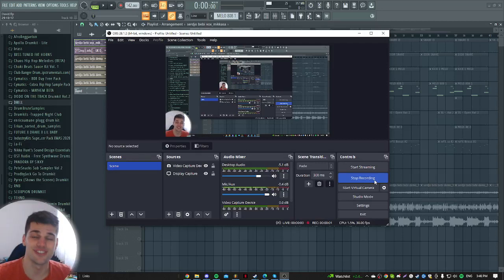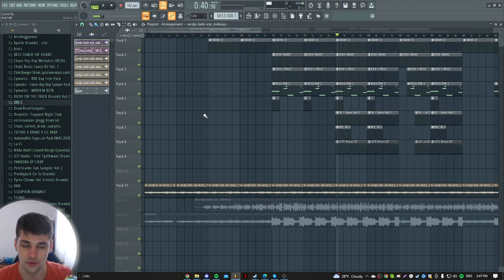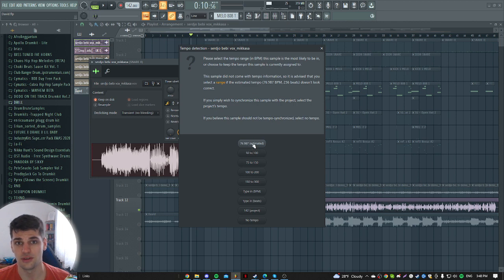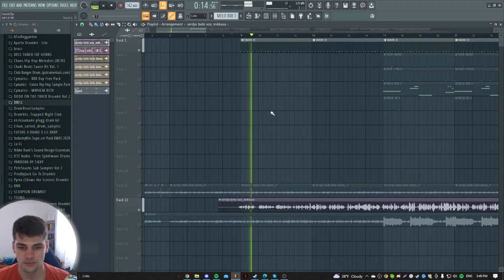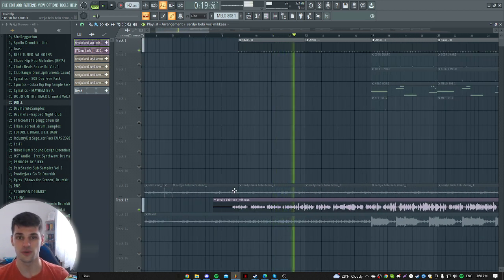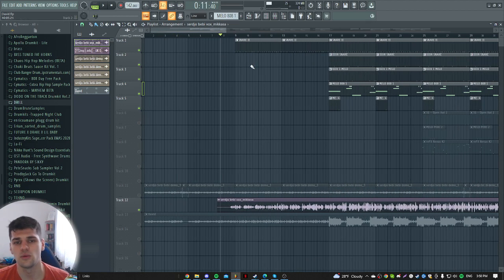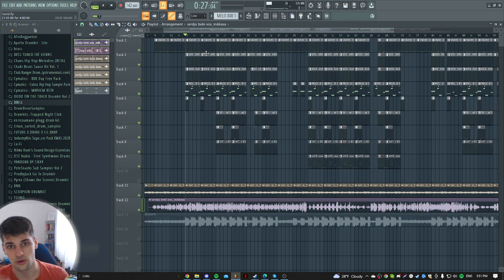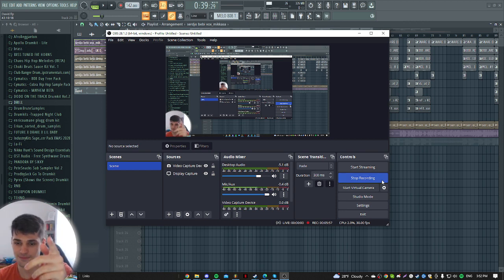FIT Vocals without knowing the BPM - FL Studio Tutorial 2023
Producer Tools:
Layer it up: A Beginner's Guide to LAYER Melodies in FL Studio

Chapters:
00:30 - Intro
01:04 - Vocals
01:25 - Check the BPM (IMPORTANT)
01:44 - Check the BARS (IMPORTANT)
03:20 - Adjust Vocals